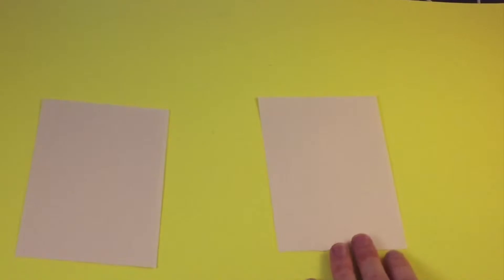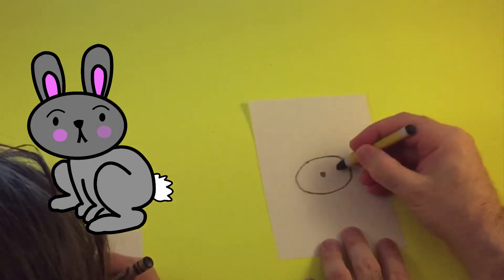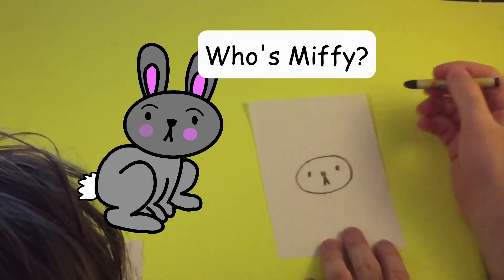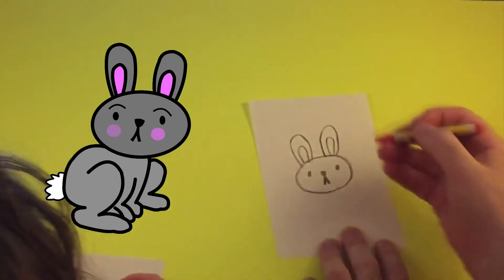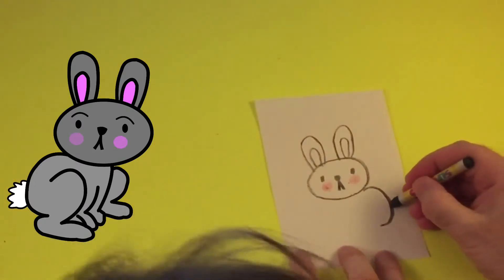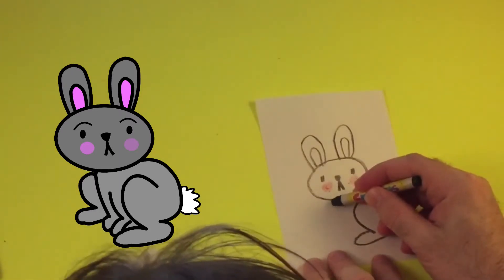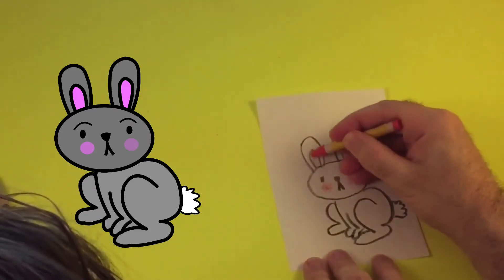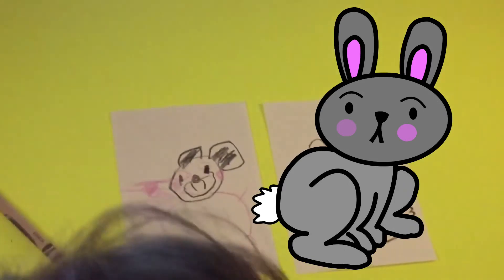How to Draw a Cartoon Rabbit in Just 3 Minutes!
Want to learn how to draw a bunny rabbit quick and easy? In just three minutes, you can follow these simple steps, starting from just a circle.

Step 1: Draw a circle for the head. Here we drew more of an oval shape, but it's up to you.

Step 2: Draw a cute little nose, sort of an upside down triangle. Then add an upside-down 'V' for his mouth.

Step 3. Draw two beady eyes.

Step 4: Draw two floppy ears.

Step 5 (Optional): Draw two pink cheeks for extra cuteness.

Step 6 (Optional) Draw a body. I like to start with a big 'C' shape for his butt, and then add a fluffy tail to that. From there you can draw the big back legs, and then two small front legs.

Please also check out the Japanese site where we are patterning our drawings